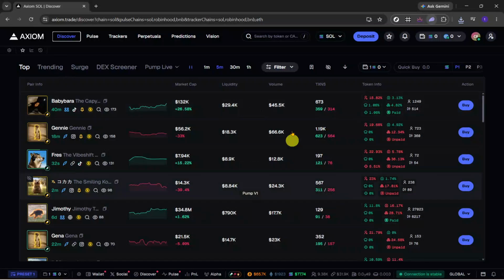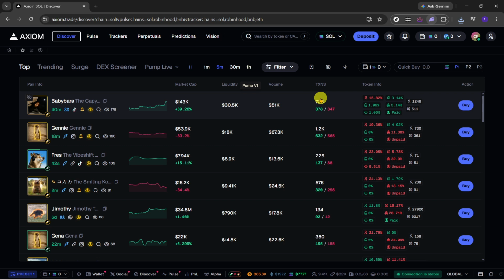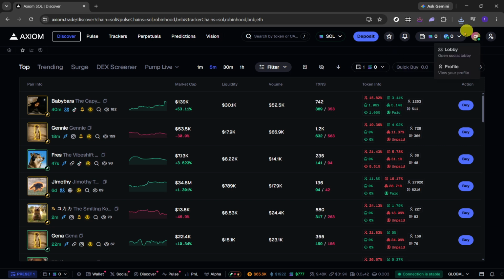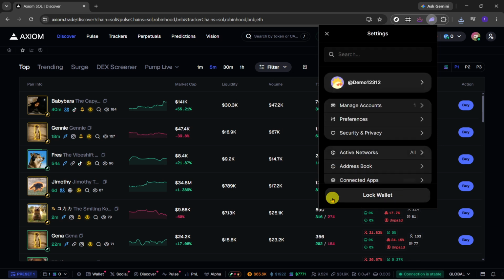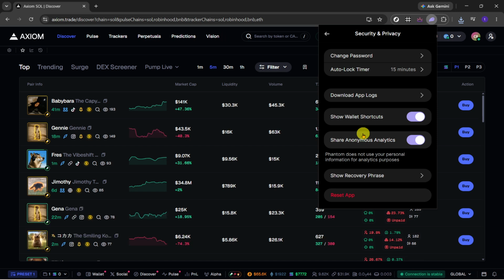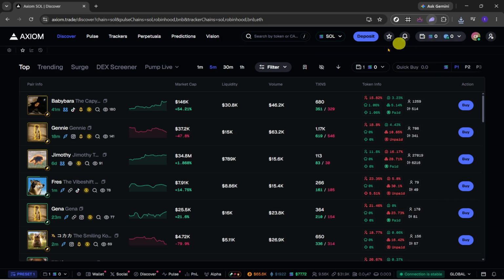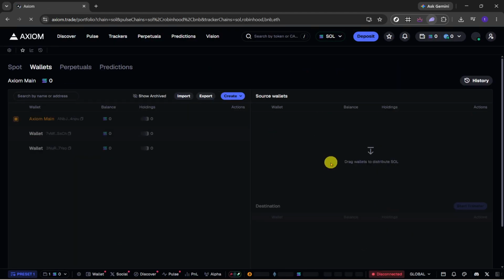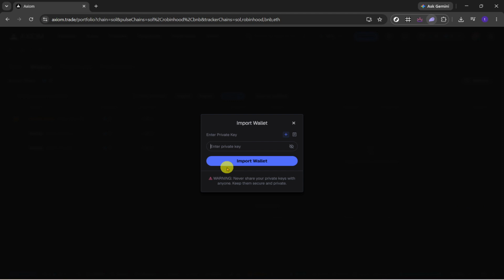How To Connect Wallet To Axiom Pro (2026) (Complete Guide)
Learn how to connect wallet to Axiom Pro with this simple step-by-step tutorial. This guide shows you how to link your crypto wallet to Axiom Pro quickly and easily so you can start using the platform. Perfect for beginners setting up Axiom Pro in 2026.